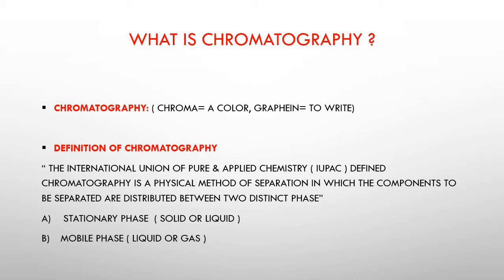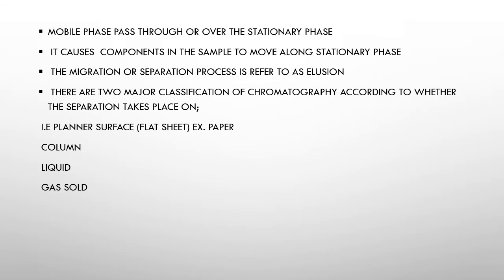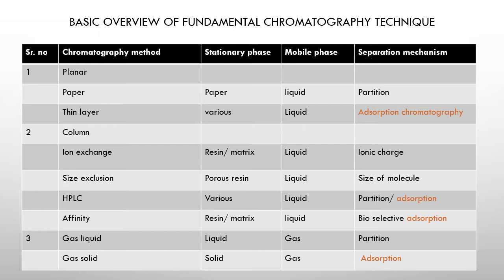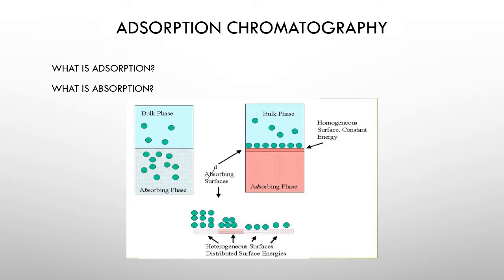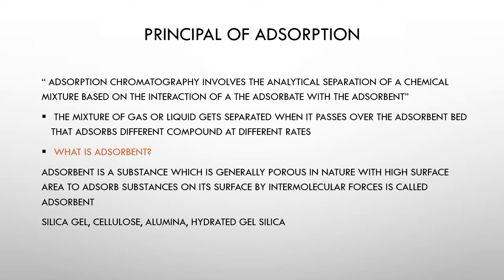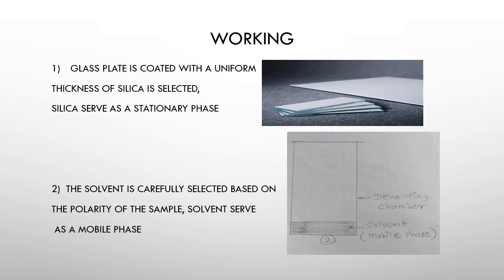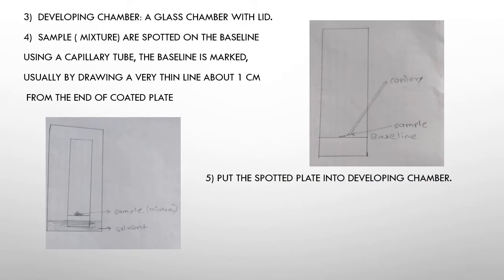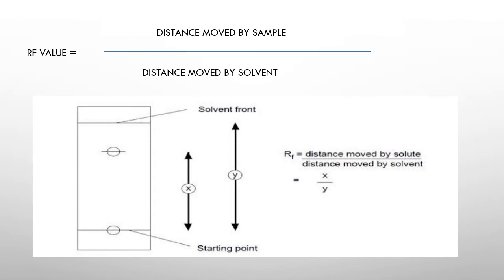Lec_2 Biochemical Technique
1. Chromatography
( Introduction of chromatography, Adsorption chromatography )